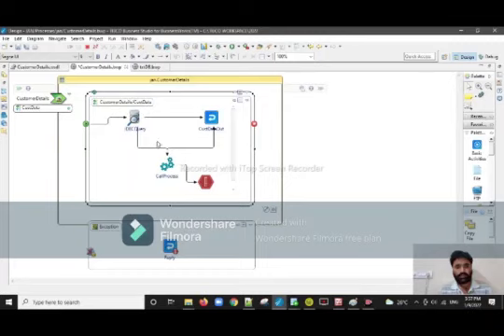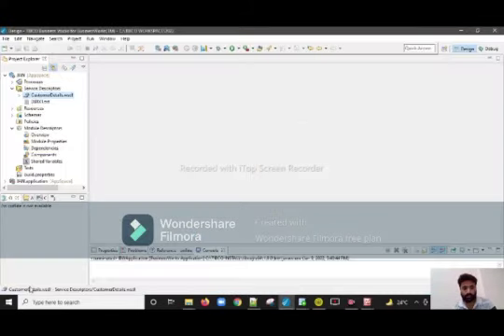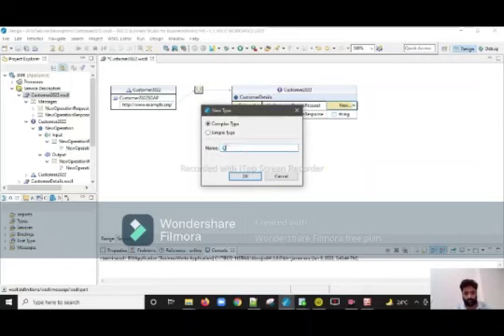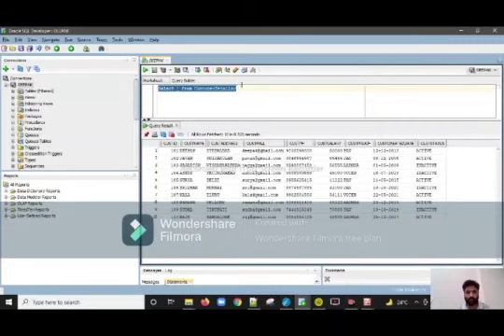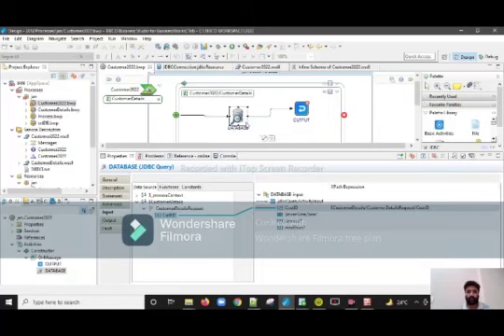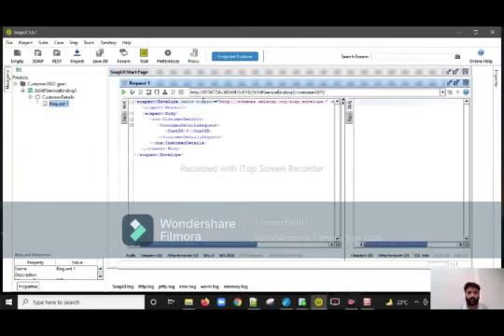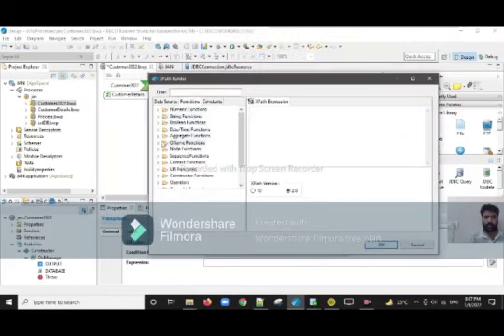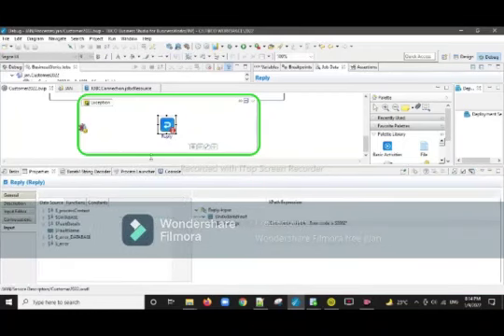TIBCO|Fetching Data from Data Base & Throw Error